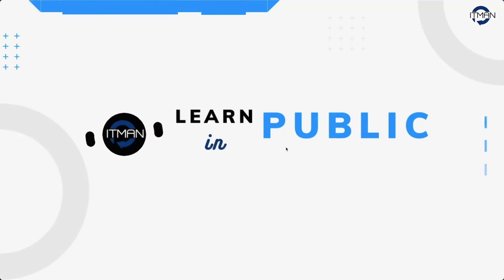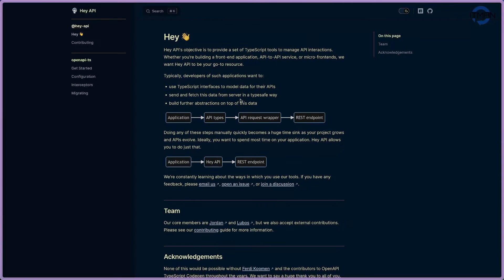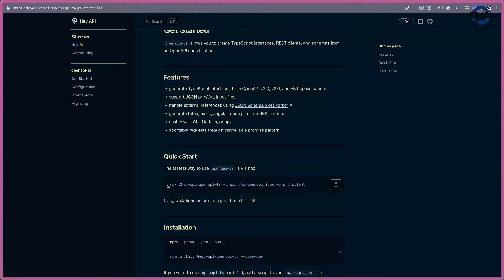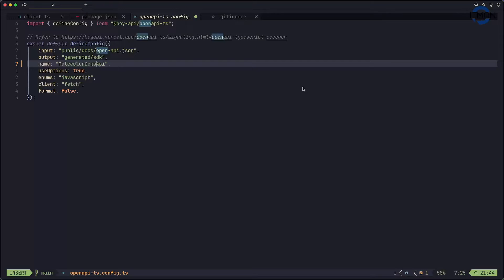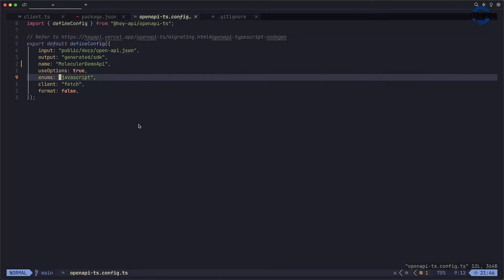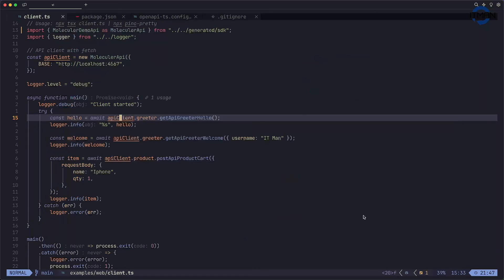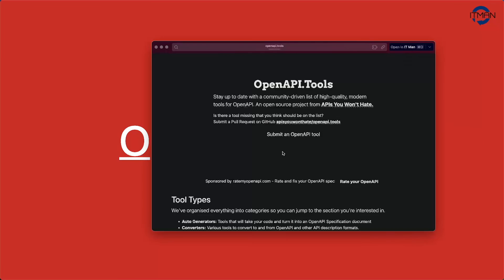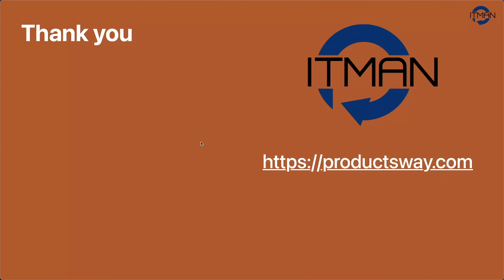IT Man - Automating API Client Generation with openapi-ts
Welcome to IT Man Channel, where we dive into the latest tech trends and tools to enhance your coding skills and project workflows. Today, we’re exploring the power of openapi-ts for automating API client generation. This tool streamlines the process, ensuring your projects are efficient, reliable, and type-safe. Join us as we break down the steps, showcase practical examples, and share tips for integrating openapi-ts into your development process.

📖 Timestamps:
00:19 - Intro
04:30 - Demo with moleculer microservices
13:38 - OpenAPI Tools

Share your experiences with openapi-ts or any questions you might have in the comments below. For more tech insights, tutorials, and updates, follow IT Man Channel.